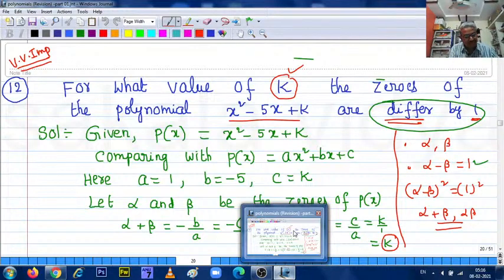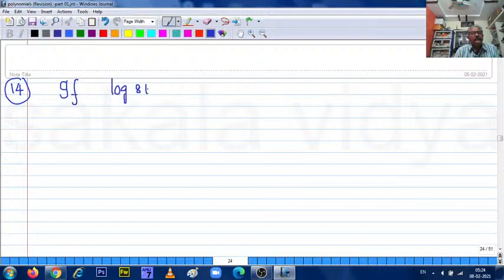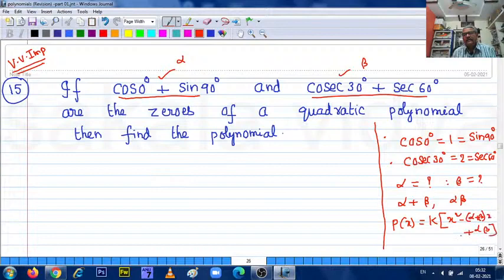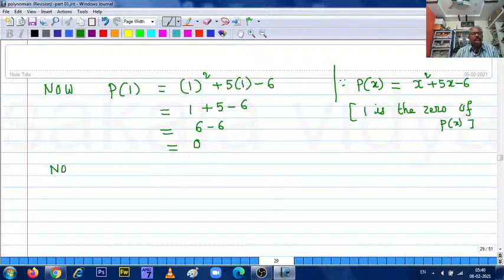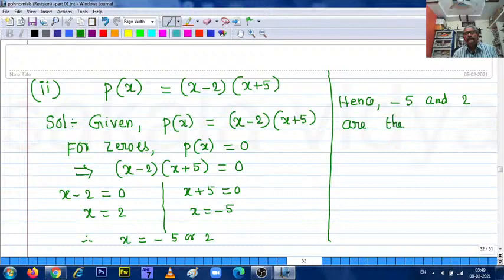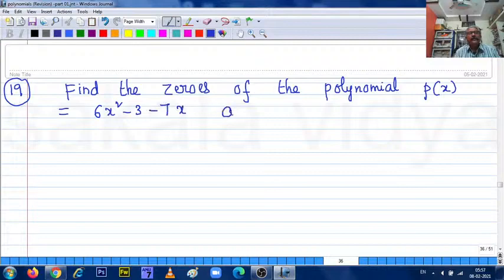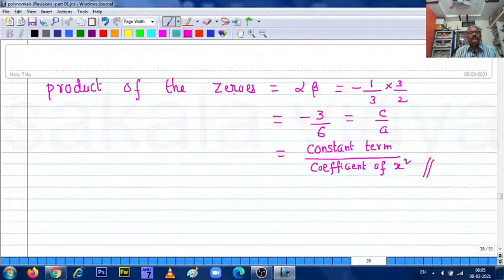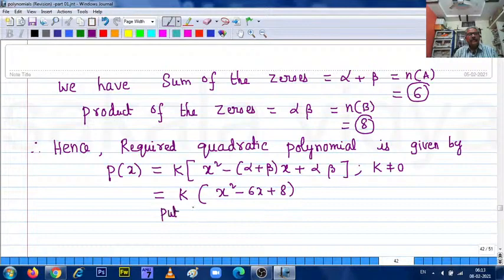10TH CLASS||POLYNOMIALS ||PART02||PUBLIC EXAM2022 ||REVISION SERIES BY MURTHY SIR||AP/TS